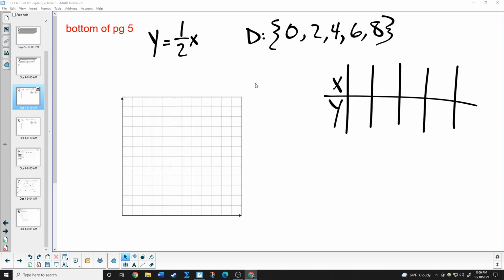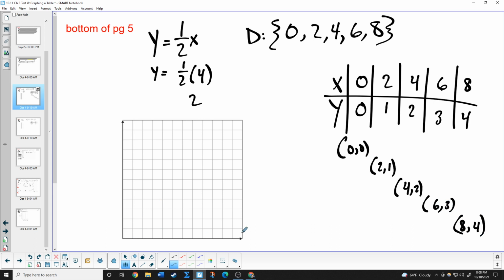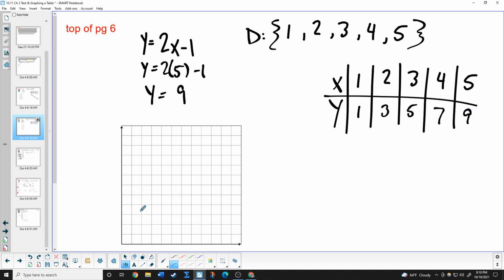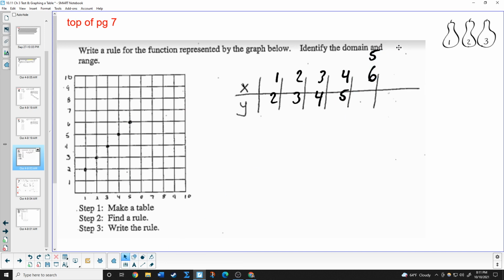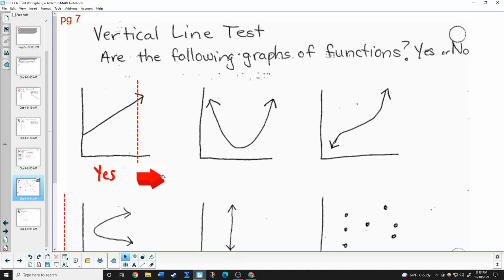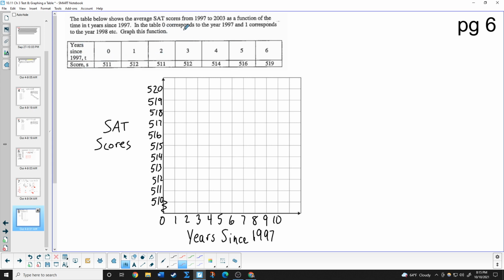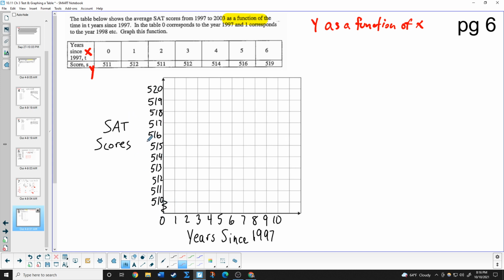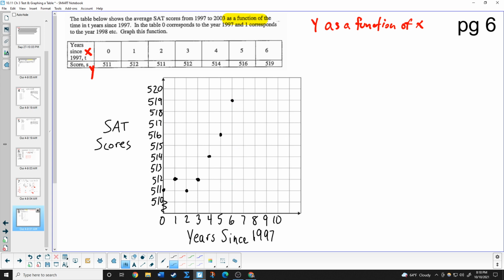Algebra I - Graphing with a Table